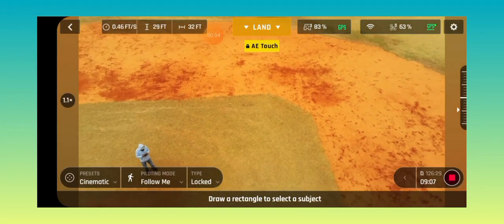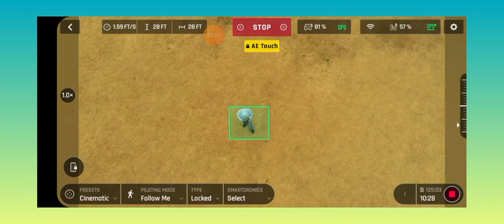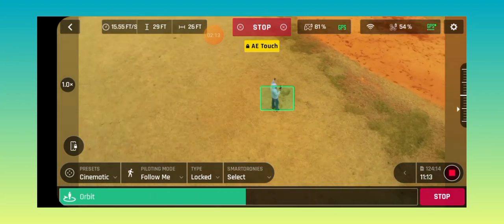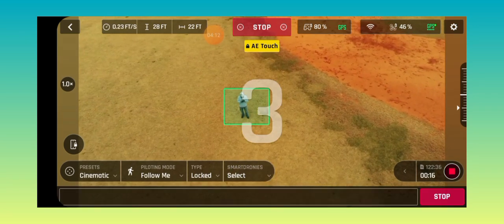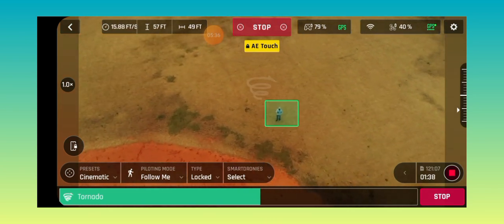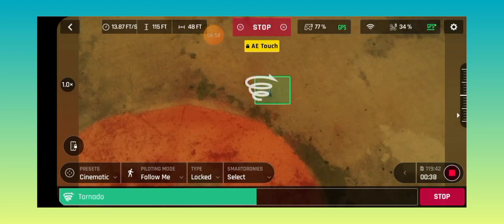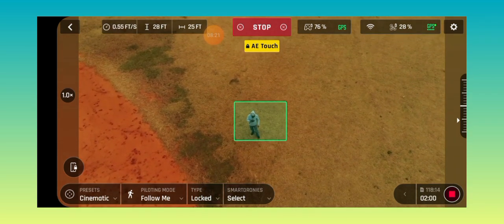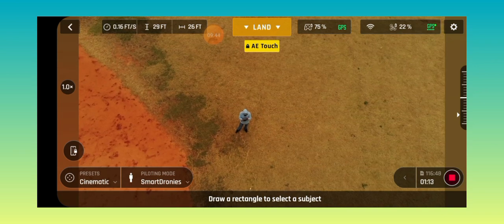Parrot Anafi | Behind the scenes Pilot commentary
In this video you can see the different smart dronies I'm doing like Tornado, Boomerang, etc...